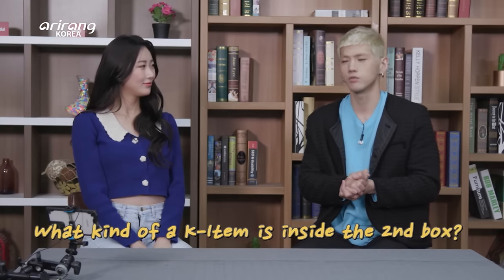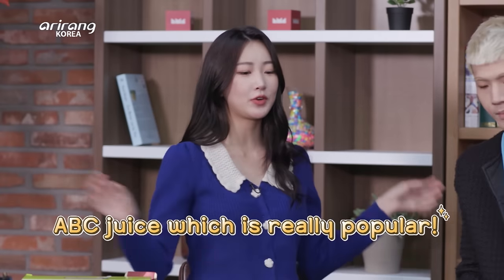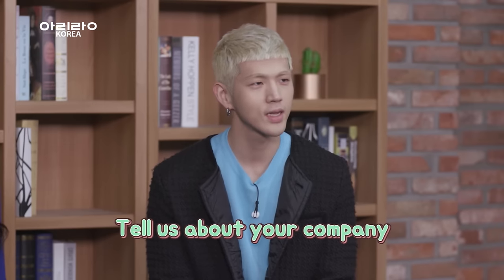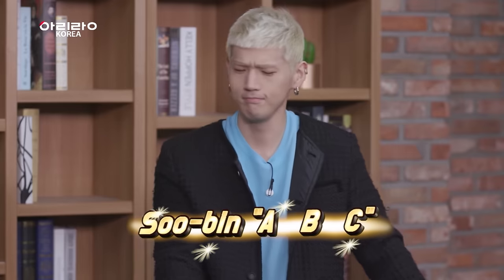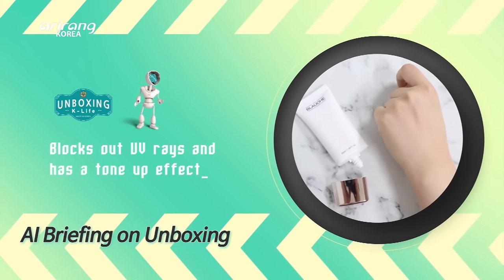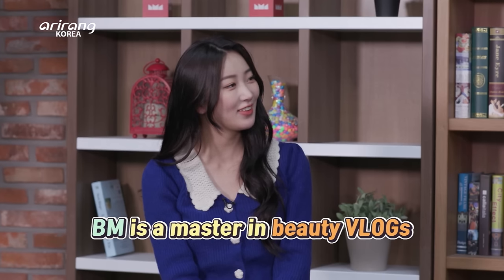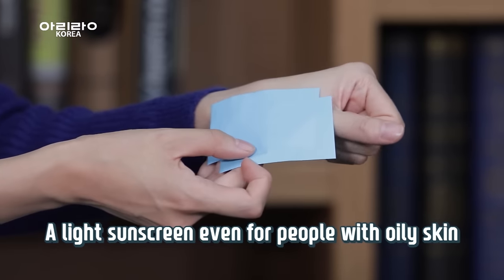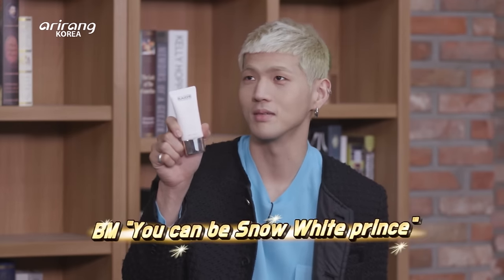[UNBOXING K-LIFE] K-Inner Beauty that is Beneficial for your Health and Beauty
K-Inner Beauty that is Beneficial for your Health and Beauty

Aronia is considered to be a fruit for royalty in the Middle Ages.
We hae a naturally fermented vinegar made with aronia, as well as
ABC Juice collagen jelly that thinks of the health of your skin.
We also have aronia and Hongsam extract, and devil's tongue water jelly.
These products are good for your body and your skin, so learn more about K-Inner Beauty products which help you take care of your health and beauty.

건강과 뷰티에 다 좋은 K-이너뷰티!

중세 왕족의 열매 아로니아로 만든 천연 발효 식초부터
피부 건강까지 생각한 ABC 쥬스 콜라겐 젤리, 그리고 아로니아 홍삼,
곤약 워터젤리까지!
몸에도 좋고 피부에도 좋고~
건강과 뷰티를 모두 챙길 수 있는 K-이너뷰티를 소개합니다

KARD (카드) - BM (비엠) / DALsooobin (달수빈, 수빈)